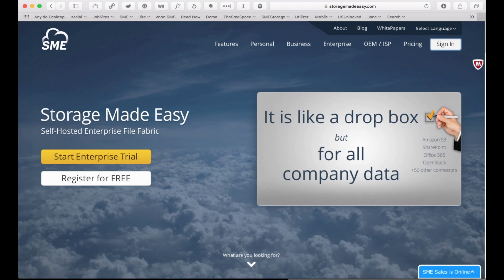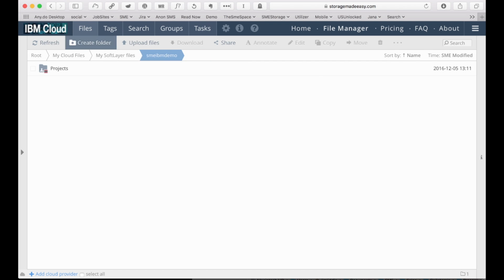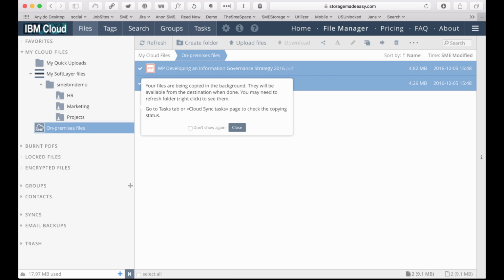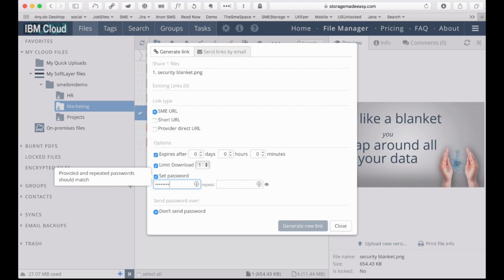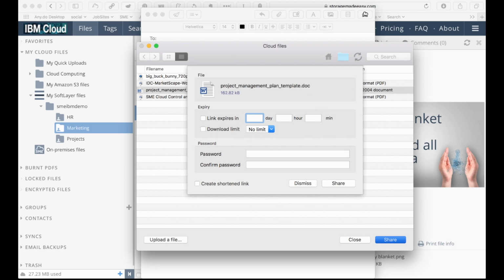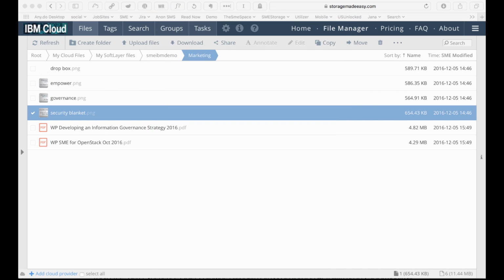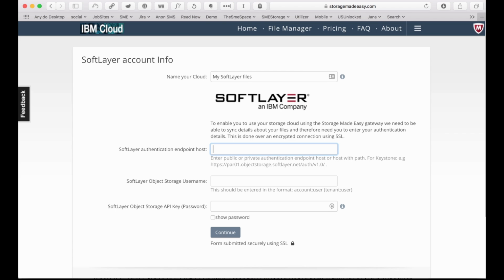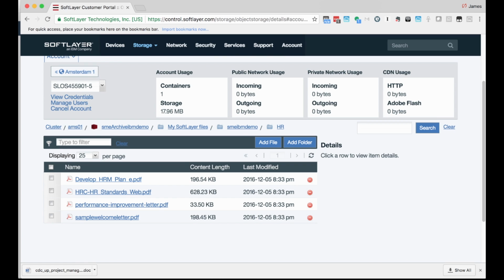Enterprise File Share and Sync Demo for Softlayer and IBM Cloud Object Storage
Many companies want to utilize IBM Cloud Object Storage and Storage Made Easy is the killer application to empower end users to utilize IBM Cloud Object Storage.

In this demo Storage Made Easy (SME) and IBM Cloud will present how to build a joint Enterprise File Fabric that works directly with IBM Cloud Object Storage allowing users to control and manage data with the most enriched cloud computing features:

- Turn IBM Cloud Object Storage into an enterprise drop box.

- Enhance IBM Cloud Object Storage with business level auditing and governance features.

- Provide a visual wizard for assigning user permissions based on roles.

- Enable IBM Cloud Object Storage to be easily accessed over WebDav, FTP, SFTP and S3.

- Integrate IBM Cloud Object Storage with Active Directory and LDAP for Single-Sign-On.

- Full content search of all stored documents, video and audio.
Securely share data within your firm and externally.

- Securely work with documents using new editing and annotating features.

- Native Apps for Web, Desktop and Mobile.